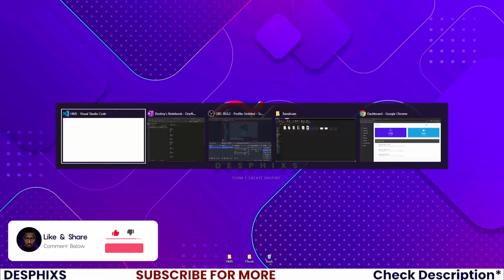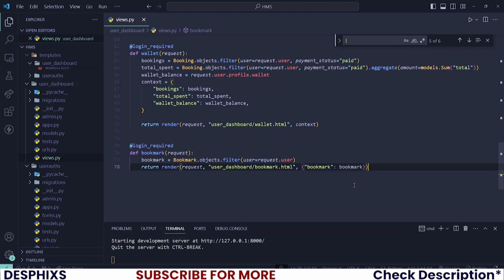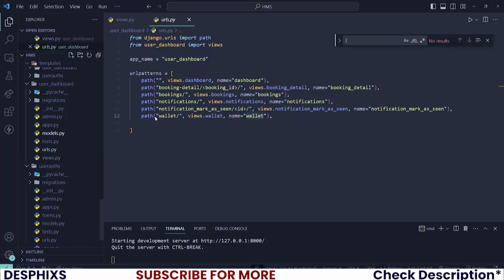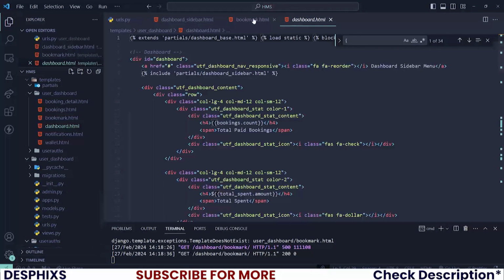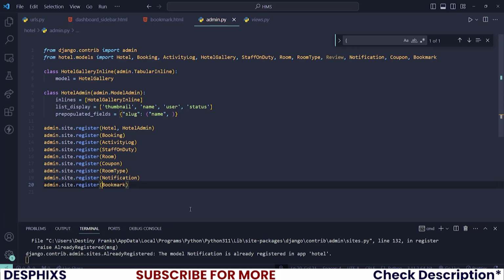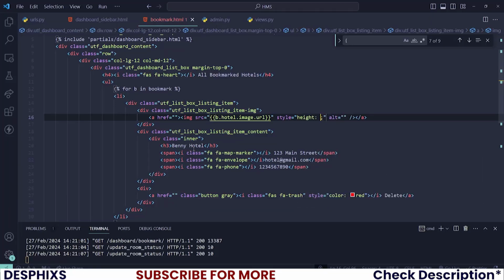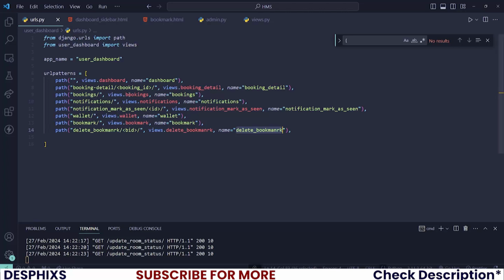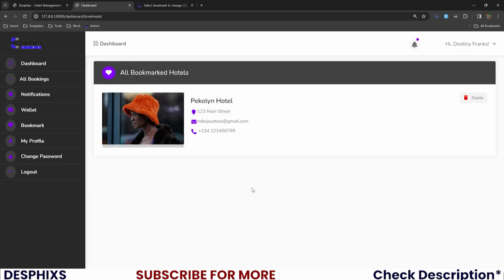Bookmark System and Delete Bookmark In Django - Hotel Management System Using Django EP 35